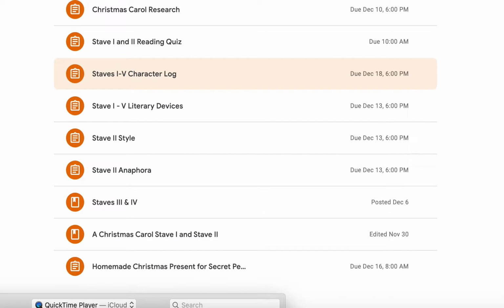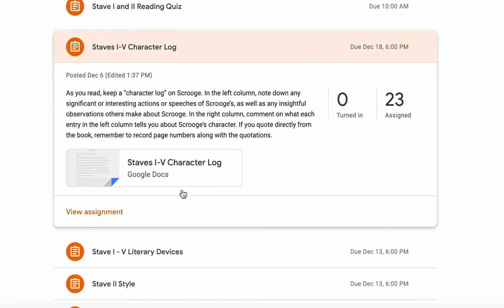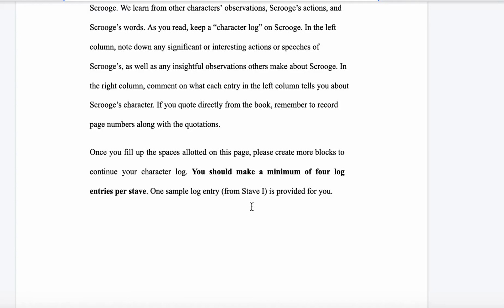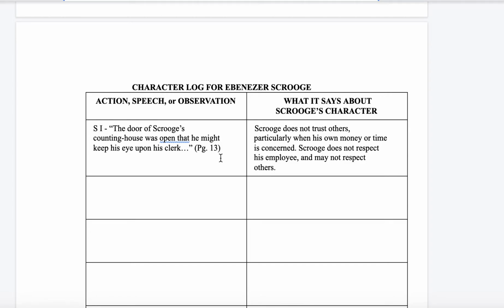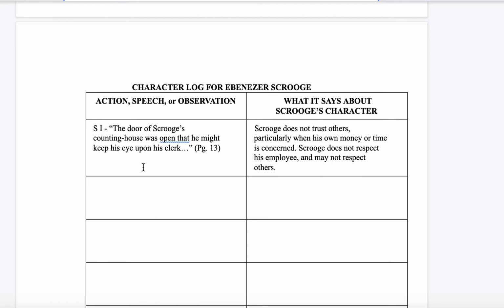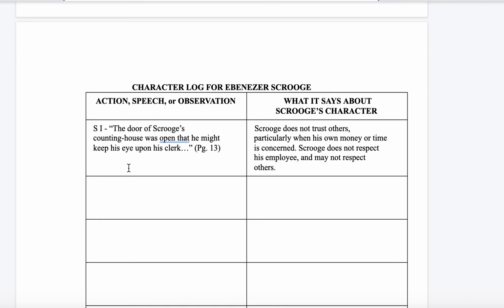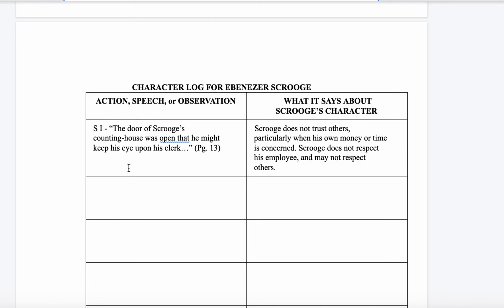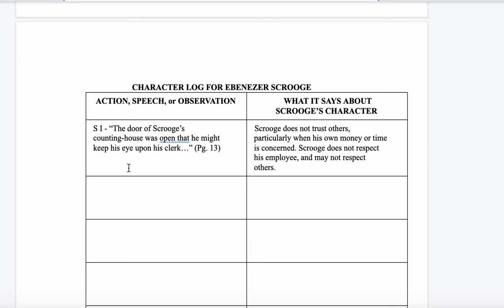Christmas Carol Character Log